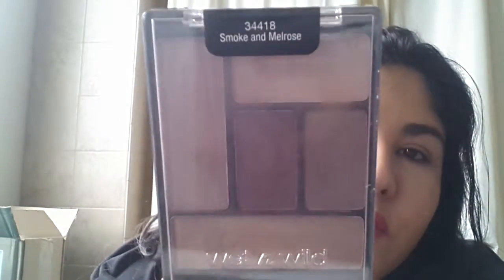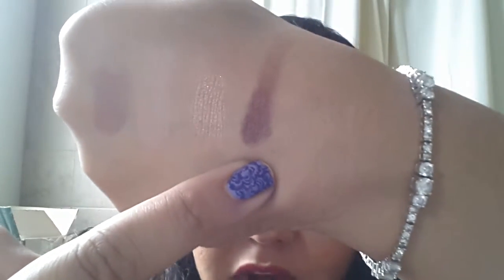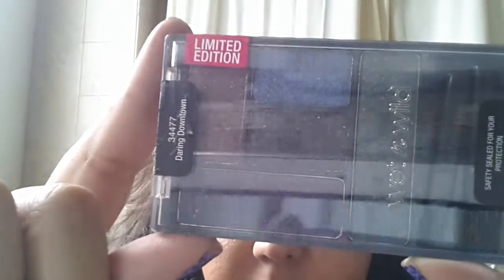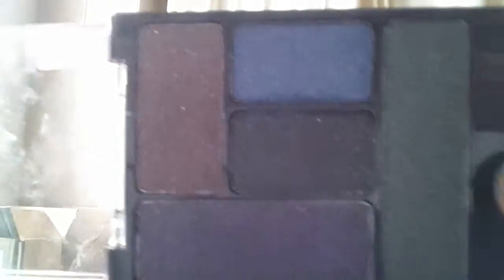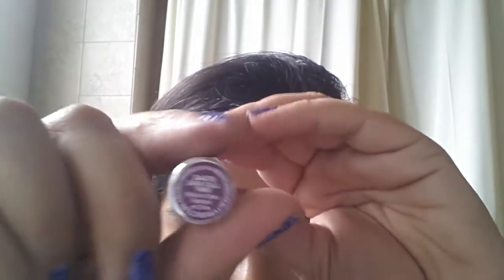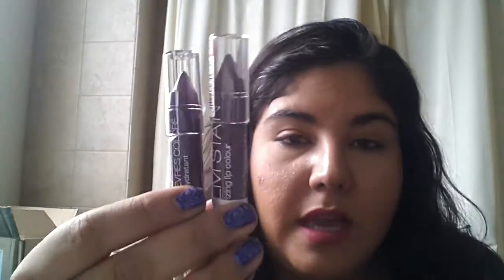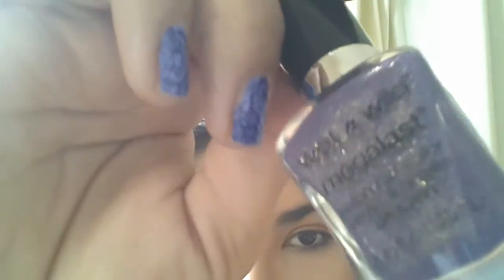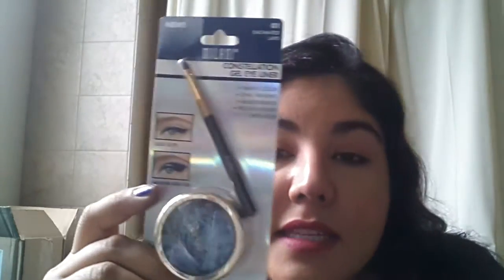Limited Edition Walgreens Makeup Haul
Hi guys today i have a Walgreens haul for you guys. All the products im showing are Limited Edition. So if you like any of them get them while they are hot.